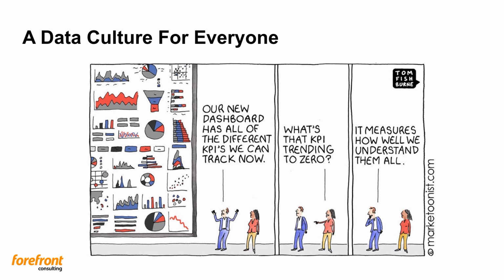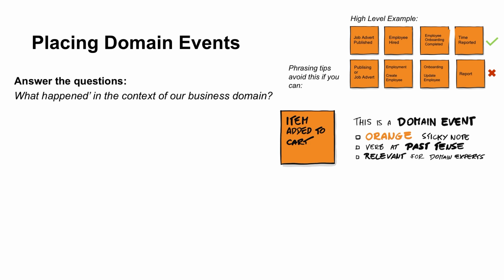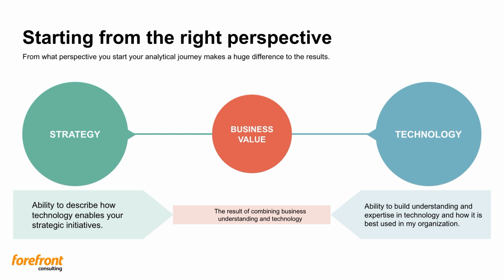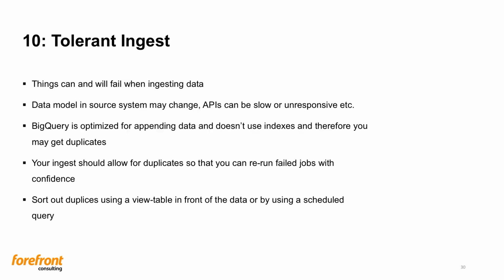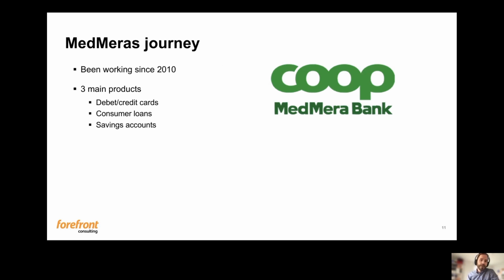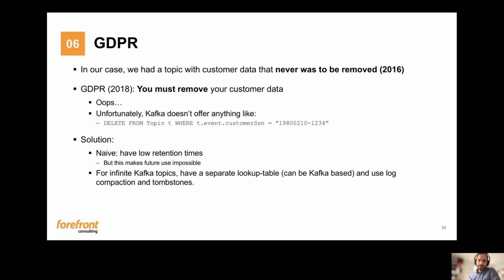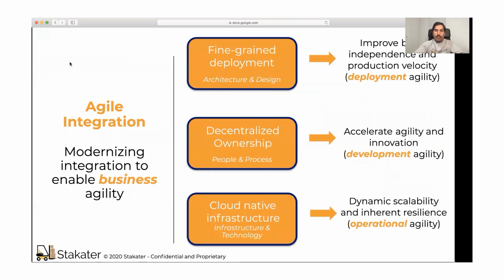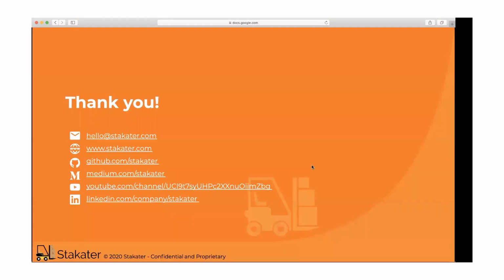Webinar: Cloud Transformation to GCP